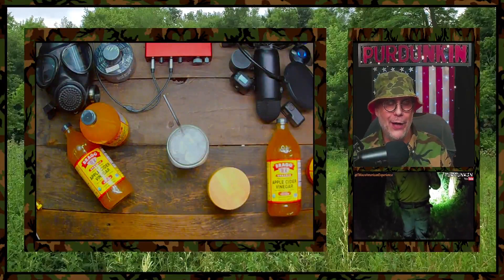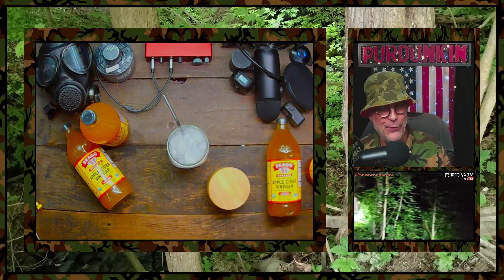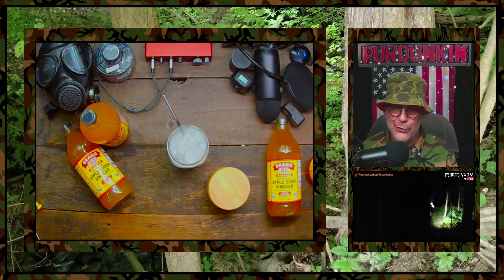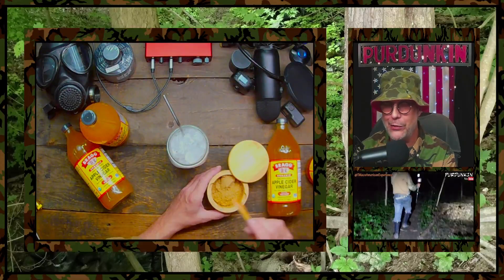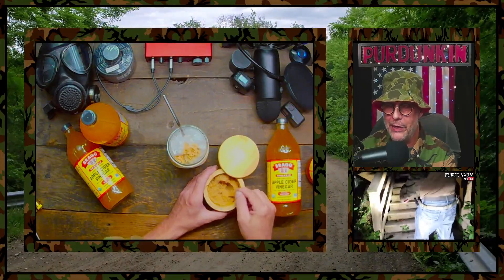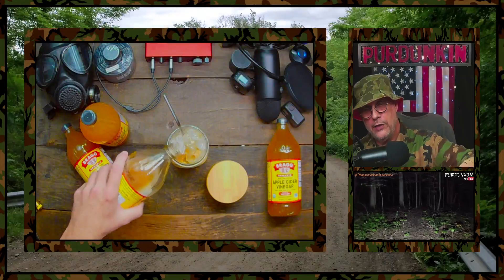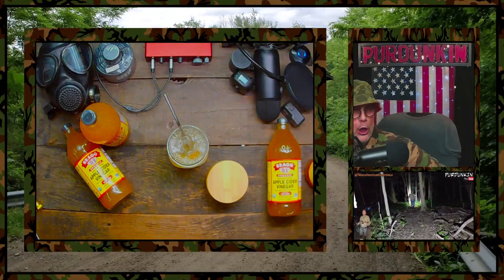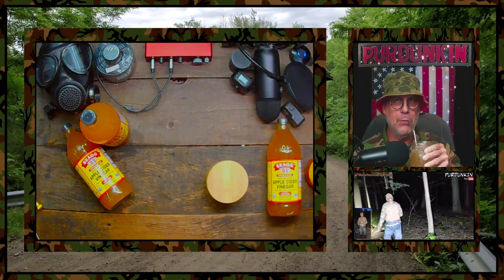Rock'n Summer Elixir - Bragg Organic Raw Apple Cider Vinegar And Sucanat And Blackstrap Molasses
Bragg Organic